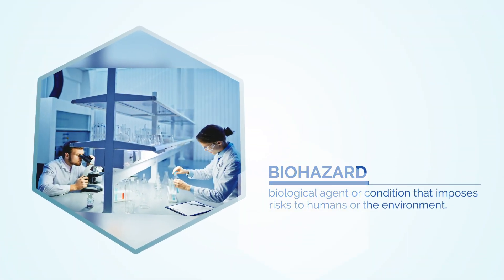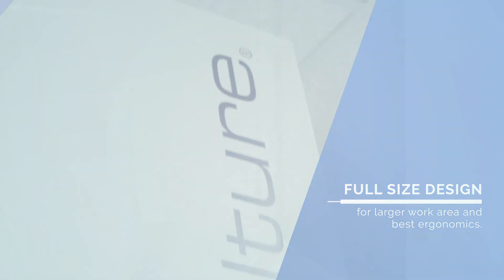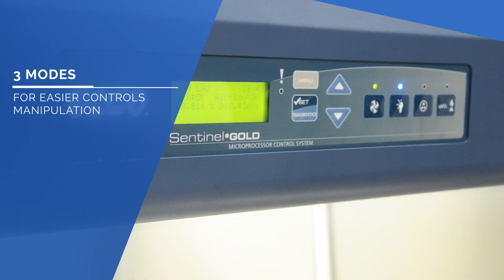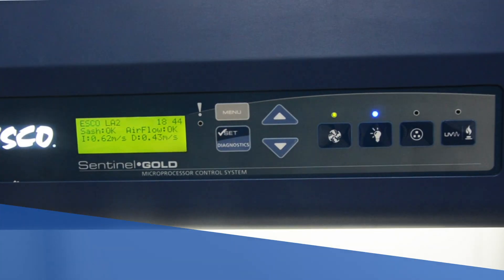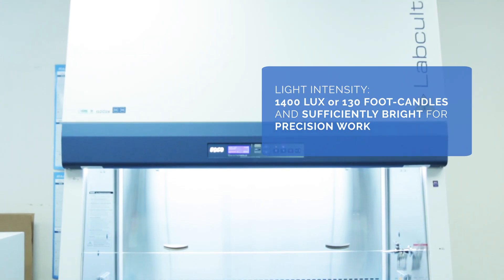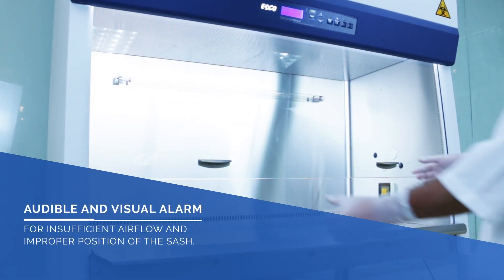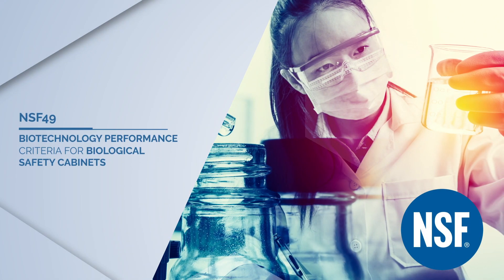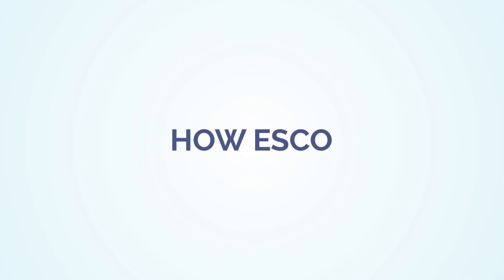Esco Labculture® Gen 2E Class II Biosafety Cabinet | Esco Scientific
Biohazard needs effective handling from causing harm. As your trusted partner in promoting safety, Esco introduces the world’s safest, most comfortable, and most certified biosafety cabinet - LabCulture® Gen 2E Biosafety Cabinet.

LabCulture® Gen 2E Biosafety Cabinet is equipped with features of proven quality or ergonomics entrusted to provide user, product, and environment protection. With its full-size design, it has a larger work area and the best ergonomics.

Save up to 70% energy with an energy-efficient DC ECM blower which also provides stable airflow despite building voltage fluctuations and auto-compensation in case of filter loading.

The Sentinel™ Gold Microprocessor Controller comprehensively displays all safety information on a screen.

3 Modes for Easier Controls Manipulation

- QUICKSTART mode allows automatic turning on of the fan and fluorescent lamp, where the sash is raised to its working height.

- DIAGNOSTIC mode for easy checking of the cabinet’s operating parameters and assist services.

- Night setback mode/standby mode reduces power consumption while maintaining containment, with a fan running at half speed.

Get access to the data logs from the cabinet straight to your PC via RS 232 Port for monitoring and traceability purposes. Maximize productivity with the ergonomic features that include Sentinel® Gold Microprocessor controller for easy reach, and the angle down design for easy viewing work zone with easy to reach electrical outlets and service fixtures. Get a hassle-free lifting of your work tray using the large tray handle and removable paper caps where the optional pre-filter can be installed.

There’s more! Esco Biosafety Cabinet has a low noise level of 63 dBA, and light intensity of greater than 1400 Lux within the working area. It is also equipped with the airflow sensor, in a doughnut housing design, that monitors real-time airflow dynamic chamber technology that helps prevent contaminant leakage. Esco’s Isocide™ anti-microbial powder coating eliminates 99.99% of surface microorganisms upon 24 to 48 hours of exposure. There are audible and visual alarms in cases of insufficient airflow and improper position of the sash. Esco biosafety cabinet uses ULPA, a filtration system having 10x more filter efficiency 99.999% at 0.3 to 0.1 micron-sized particles versus HEPA filter.

Its manual angled UV-absorbing tempered glass front sash can be operated even during a power failure. Esco biosafety cabinet is certified to NSF 49. The NSF International Biological Safety Cabinetry Program was initiated during the 1970s  whereas the NSF certification program was accredited by the American National Standards Institute and Standards Council of Canada and is recognized as a leader in the certification of Class II biological safety cabinets.

Ask us how Esco Biological Safety Cabinets can be part of your laboratory.